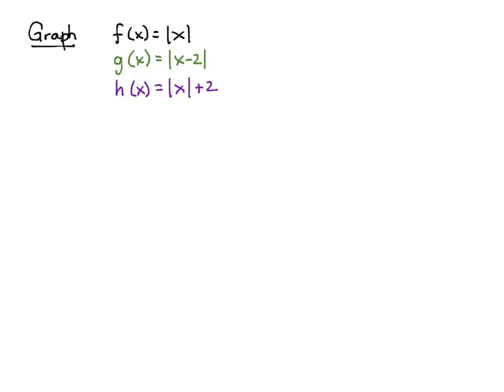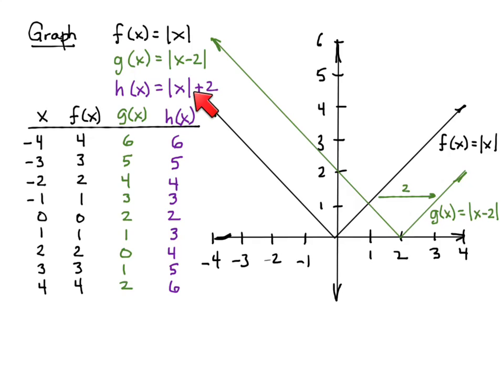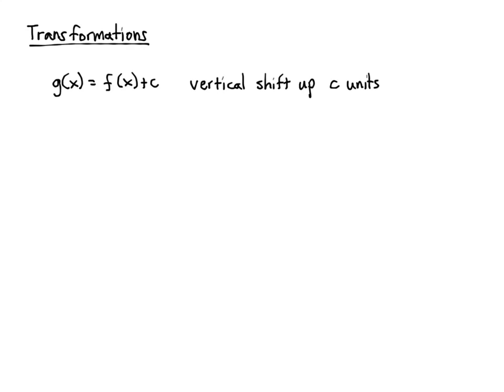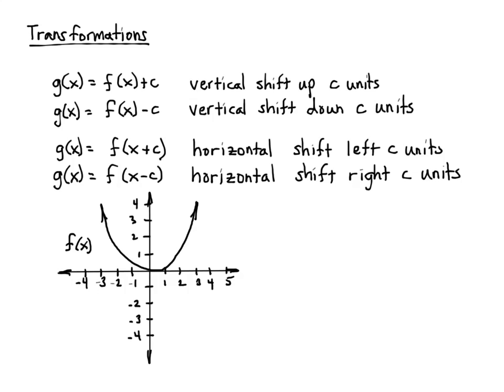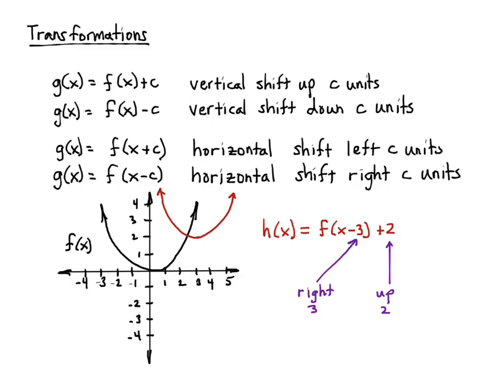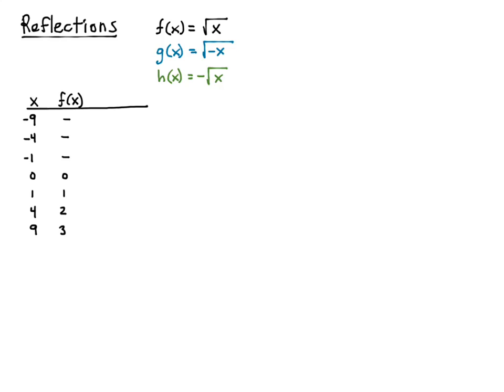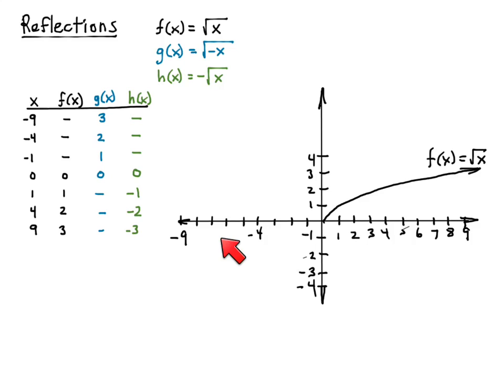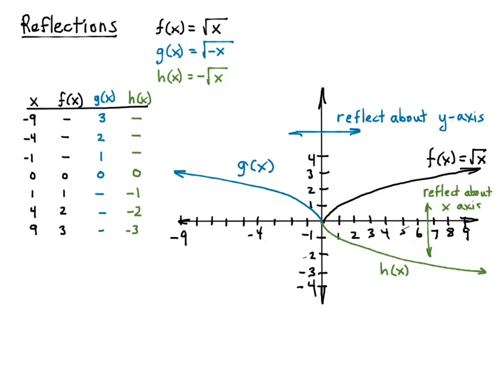3.7 graphs of Functions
Recorded Sept 22, 2014 8am